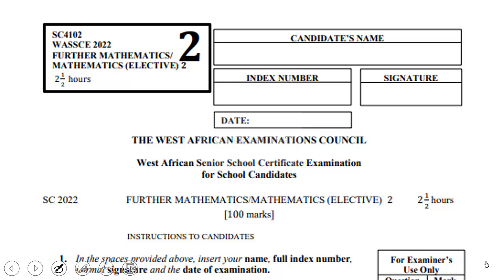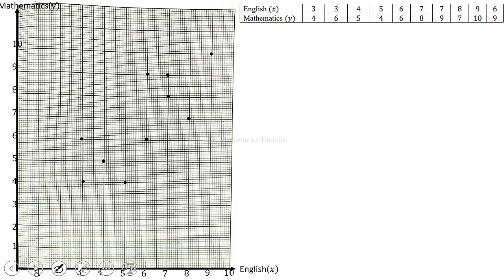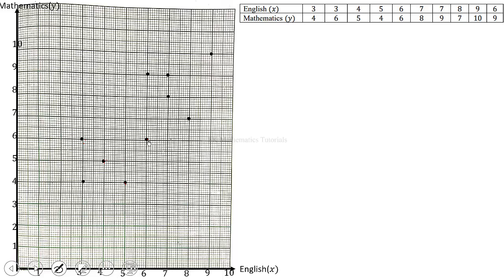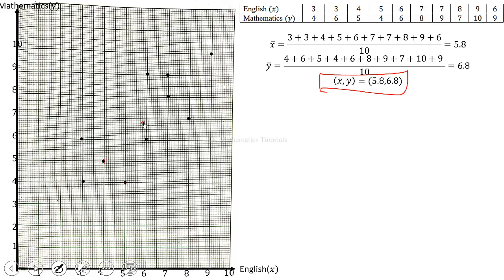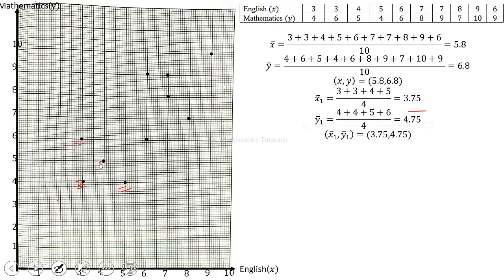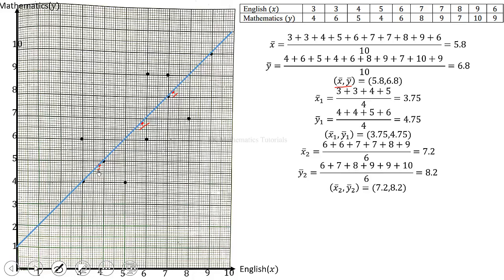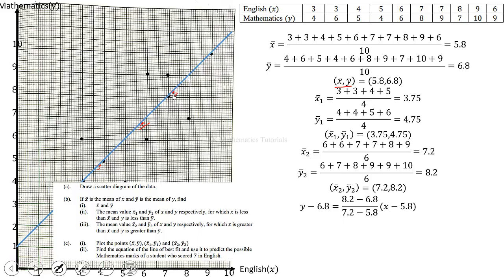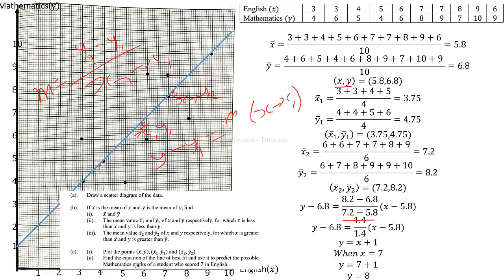WASSCE 2022 Elective Mathematics Paper 2 SC scatter diagram question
WASSCE 2022 Elective Mathematics Paper 2 SC scatter diagram